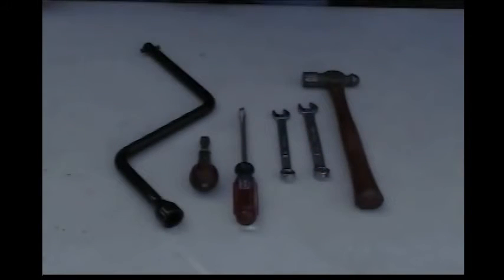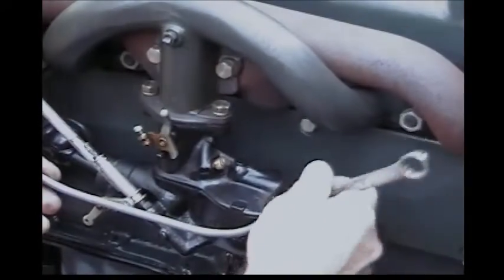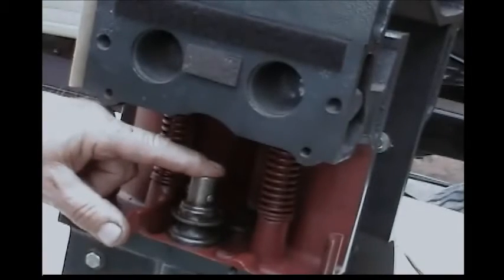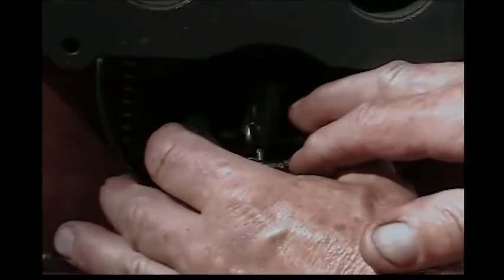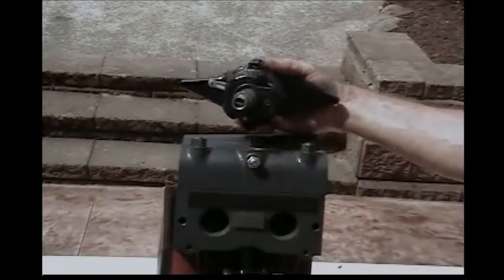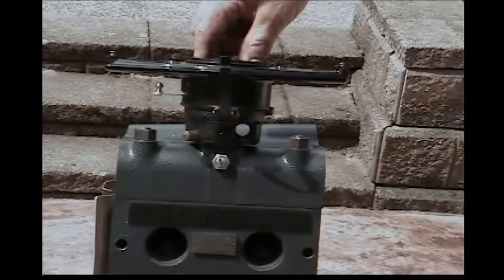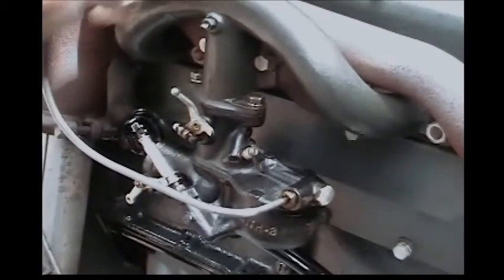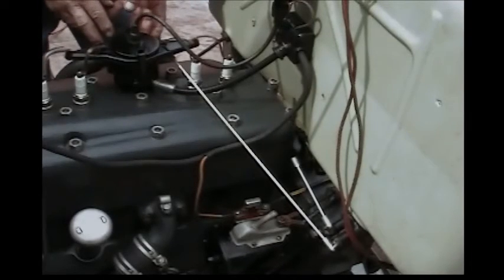Nu-Rex Automatic Timing System Installation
This video demonstrates the steps necessary to install a Nu-Rex Automatic Timing System.